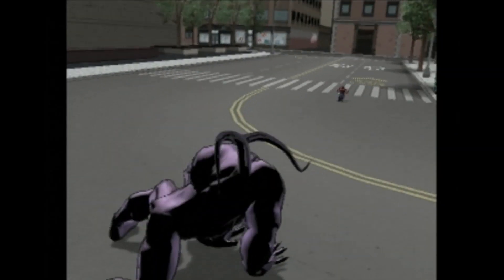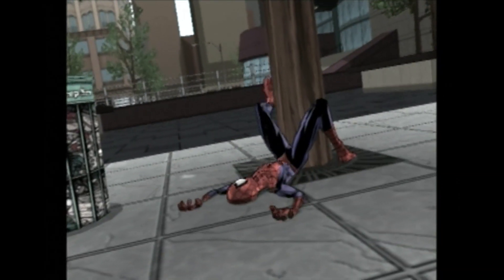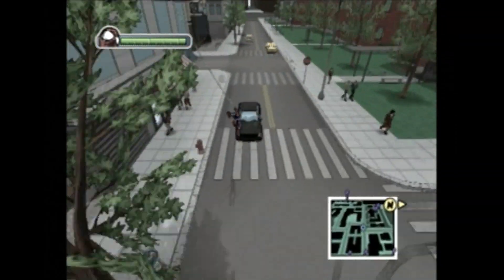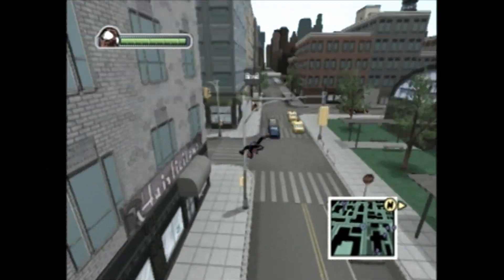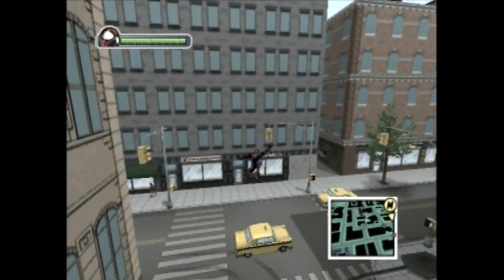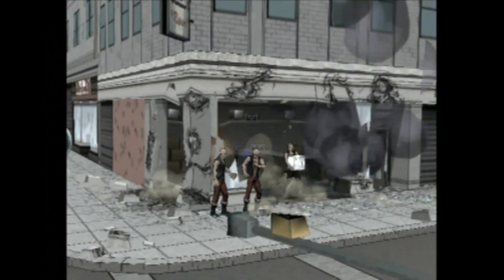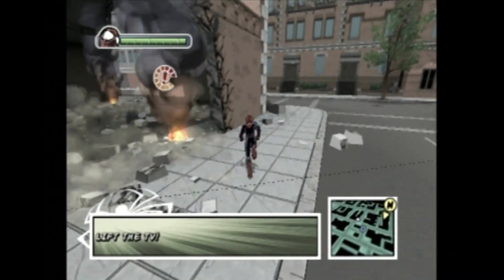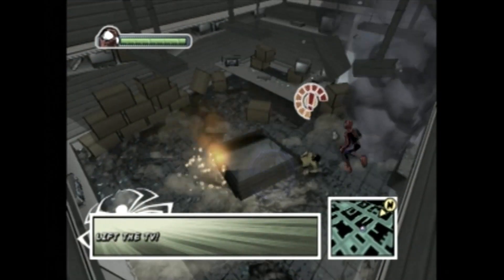CGR Undertow - ULTIMATE SPIDER-MAN review for PlayStation 2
Ultimate Spider-Man review. Classic Game Room presents a CGR Undertow review of Ultimate SpiderMan for Playstation 2 developed by Treyarch and published by Activision.

Ultimate Spider-Man is another game in the long running Spidey series. This time, the game is set in the Ultimate universe, which brings with it the same art style Ultimate is known for. You control Spidey as he web-swings his way around NYC. There are street crimes happening all around and even more powerful villains causing problems for the friendly neighborhood Spider-Man. While it is fun to swing around with the Ultimate graphics, the gameplay becomes tedious because you have to complete many side-missions before the fun parts are available. Being Spider-Man should never feel like a chore, but with the repetitive missions and combat, that is how the game feels more often than not.

This video review features video gameplay footage of Ultimate Spider-Man for Playstation 2 and audio commentary from Classic Game Room's Ryan.